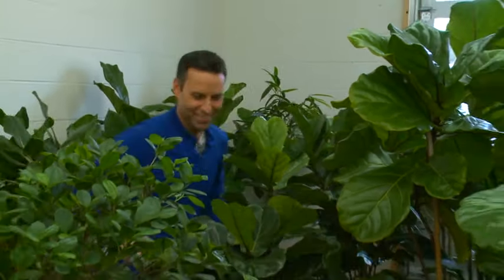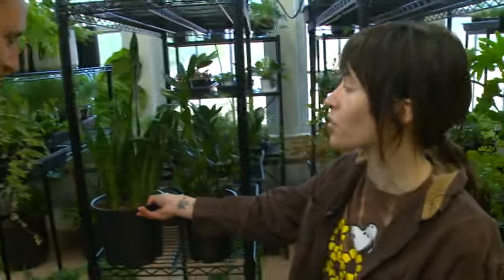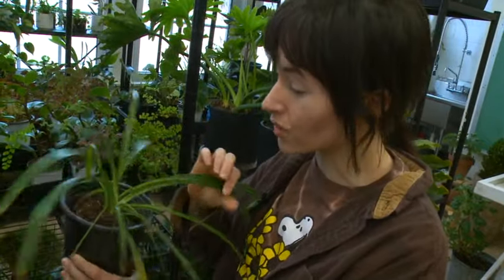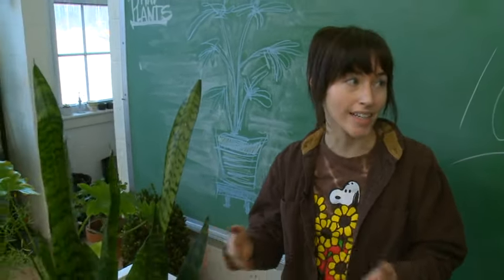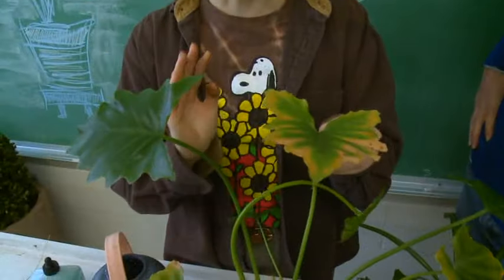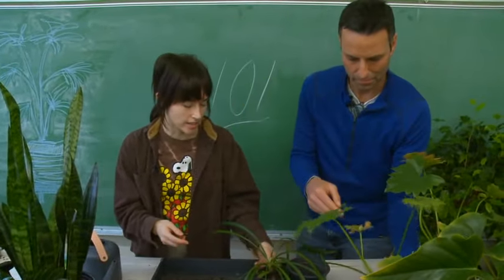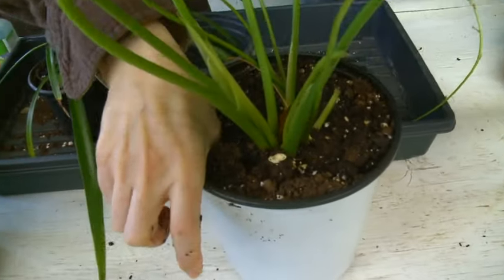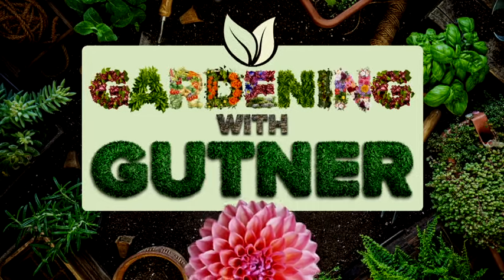Houseplants 101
The basic of taking care of your houseplants and what not to do.